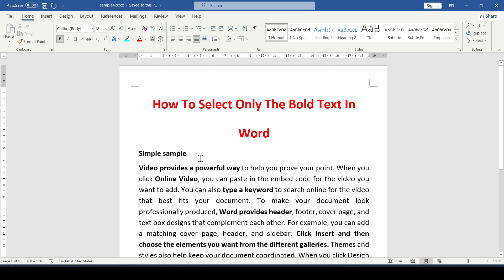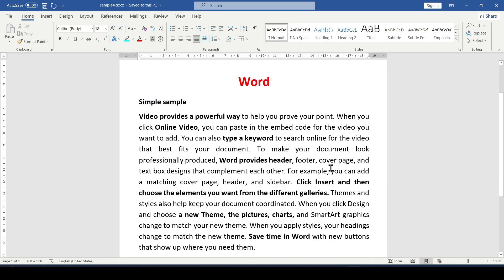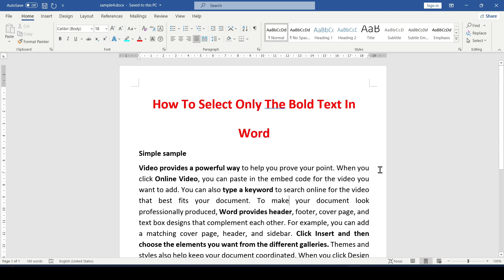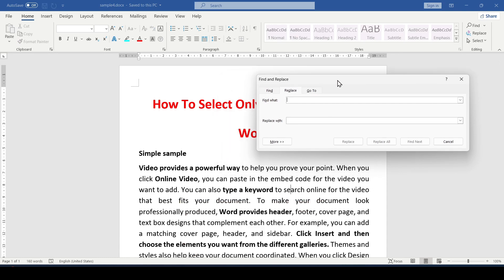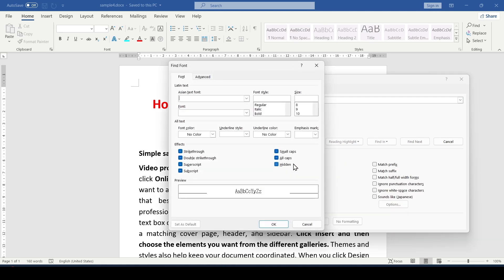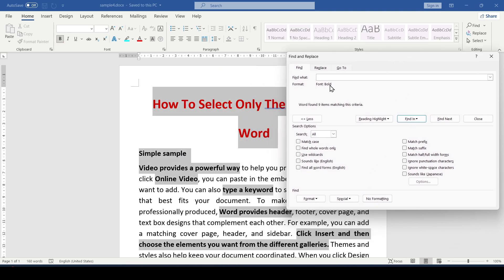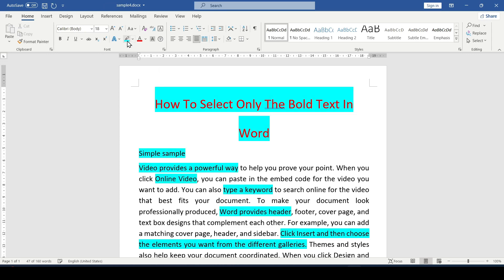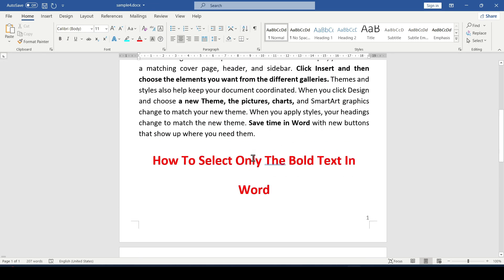How To Select Only The Bold Text In Word